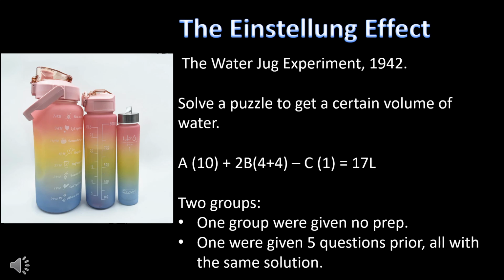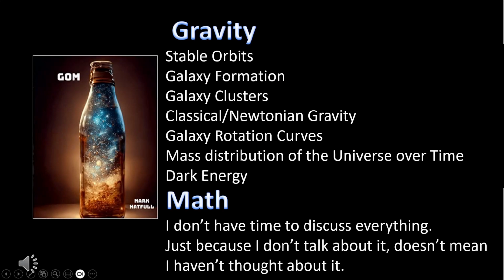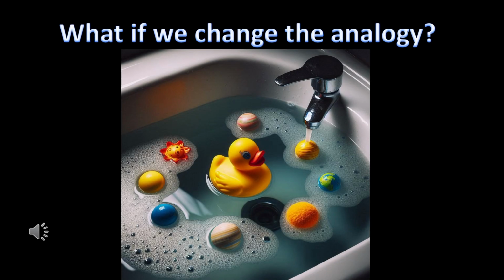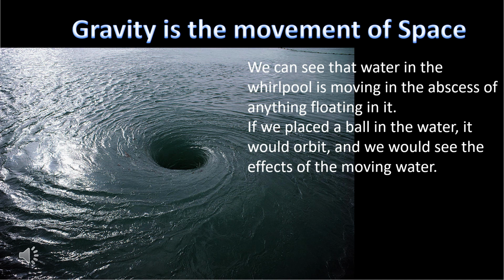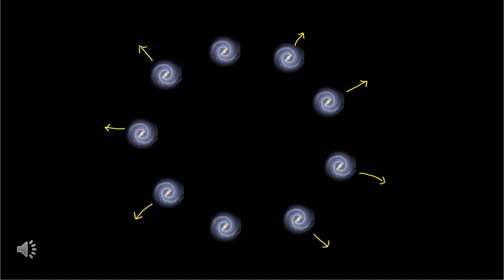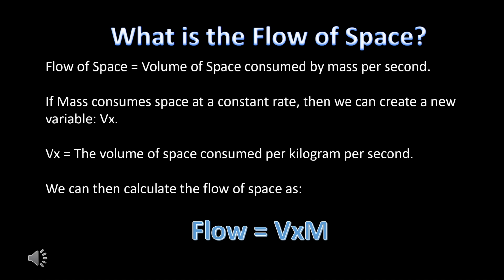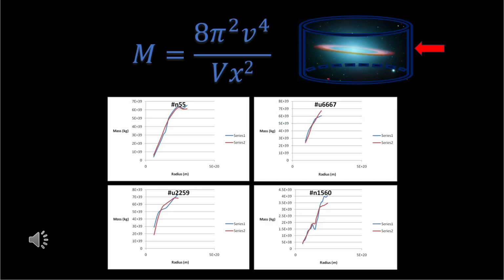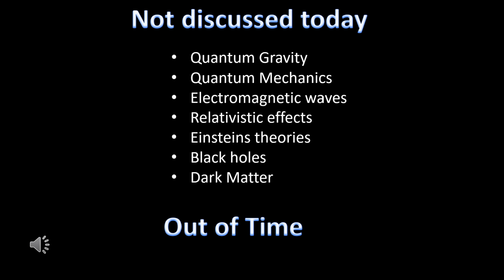GOM. A Framework for the Universe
Every phenomenon observed in the Universe can be explained by a single premise: That Space is a Medium. With this premise, we create a simple framework to explain the Universe and all the phenomena we observe.